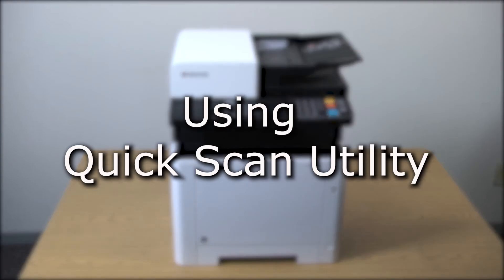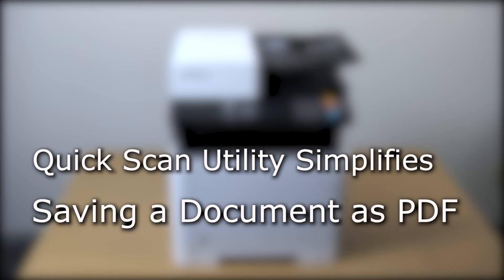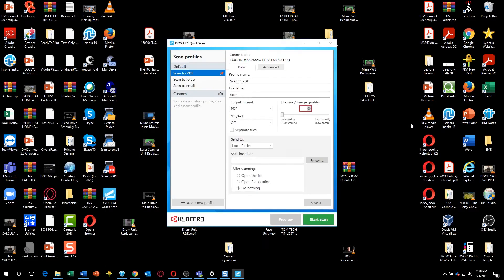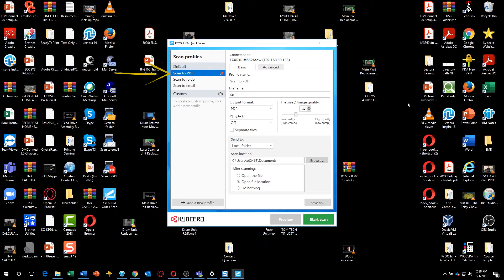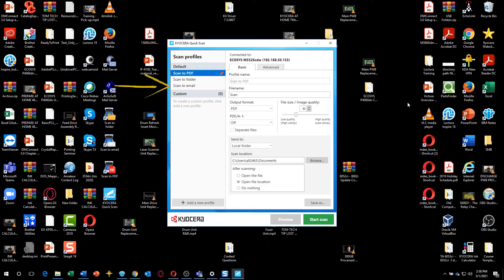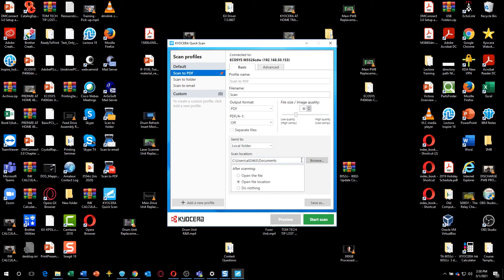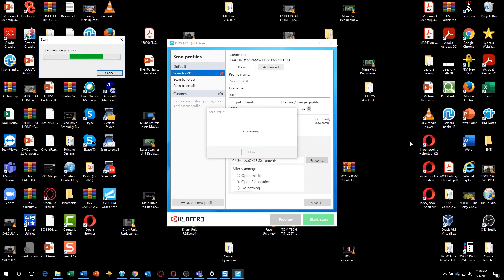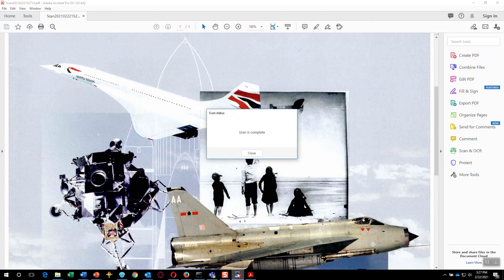ECOSYS M5526cdw - Quick Scan Utility Set-up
How to use the Quick Scan Utility with your Kyocera ECOSYS M5526cdw printer.